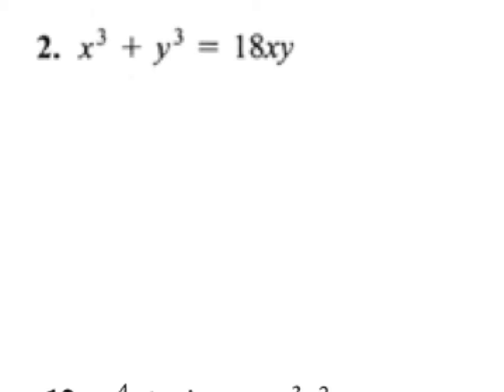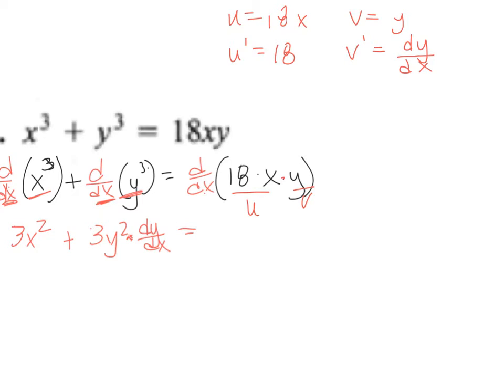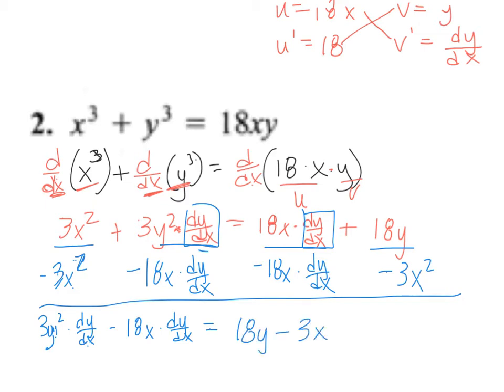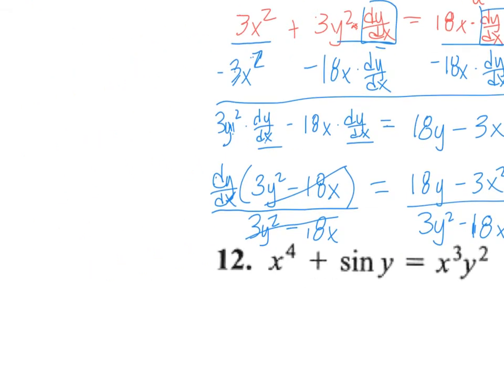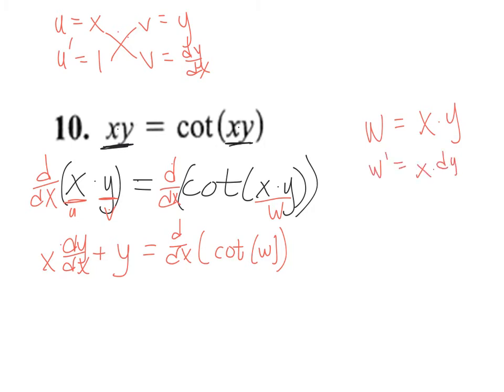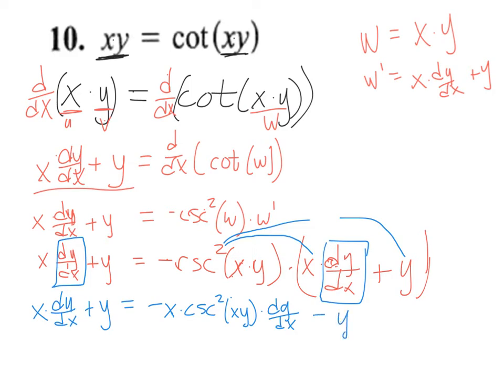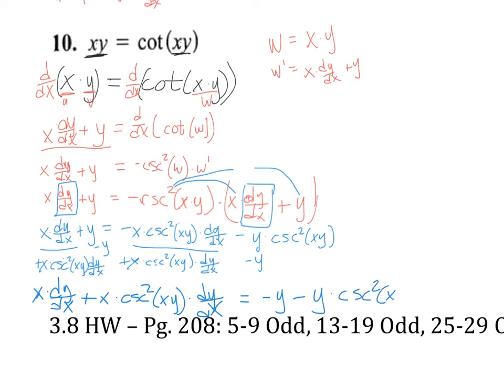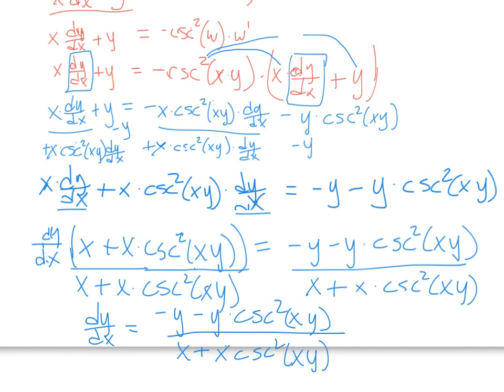Calculus AB - 3.8 Notes Part 3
This is the third video on implicit differentiation. These examples are heavy on the algebra. My apologies for the video mishaps.